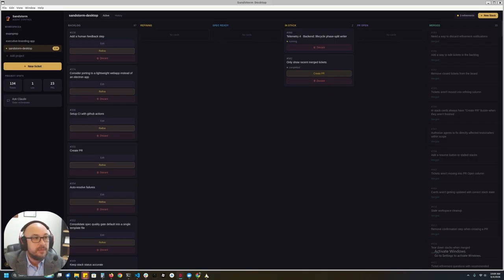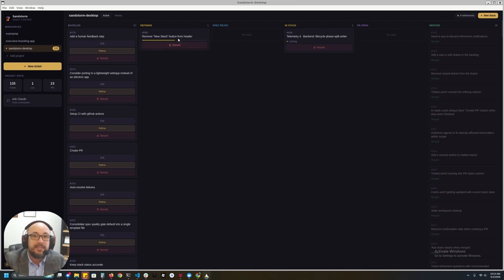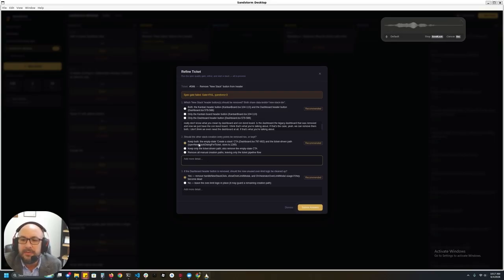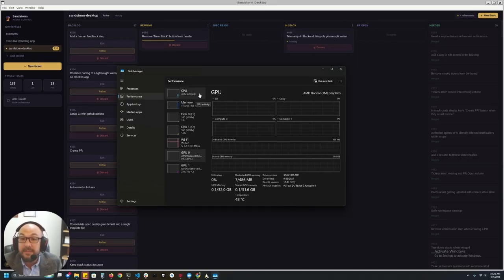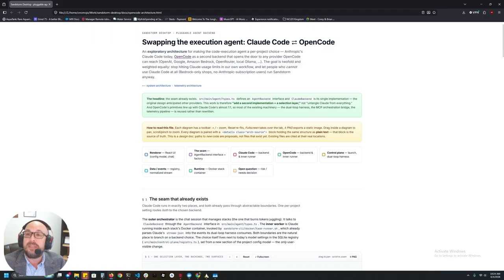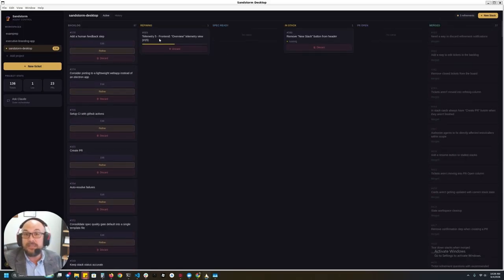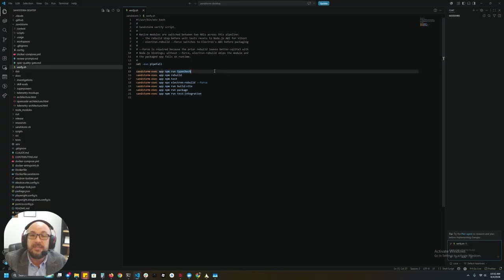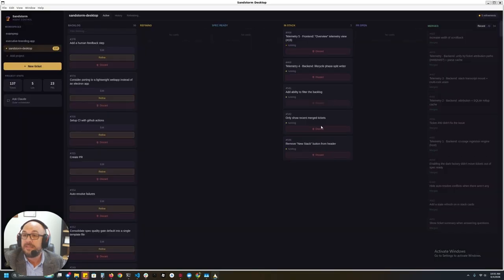Sandstorm demo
Demoing my Sandstorm AI dark factory